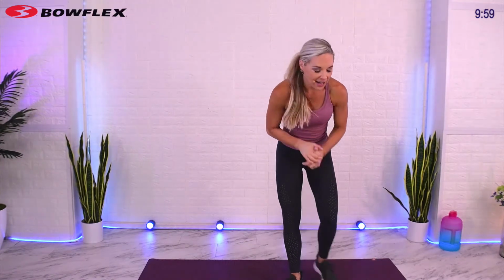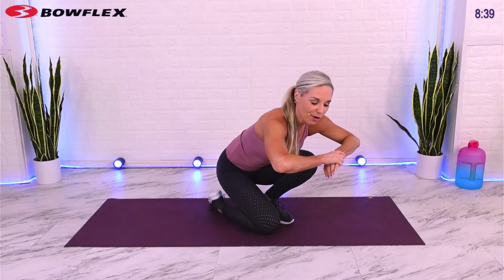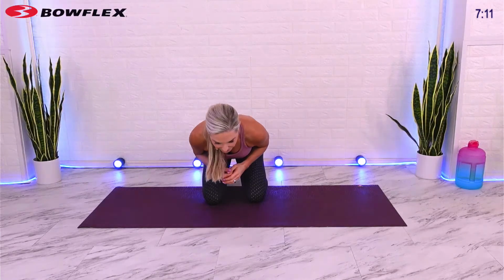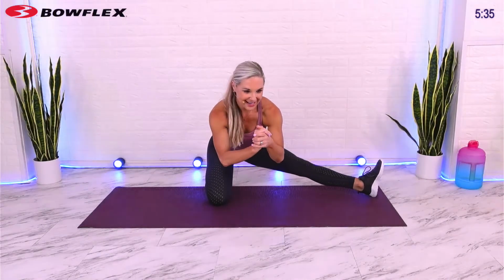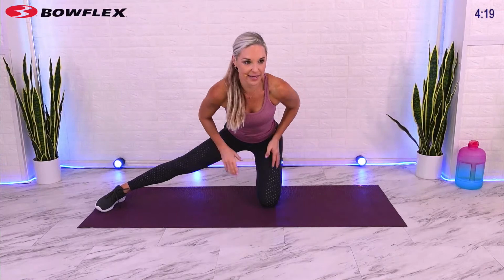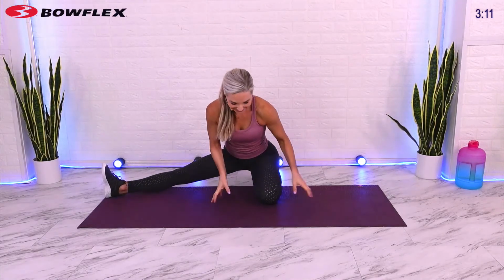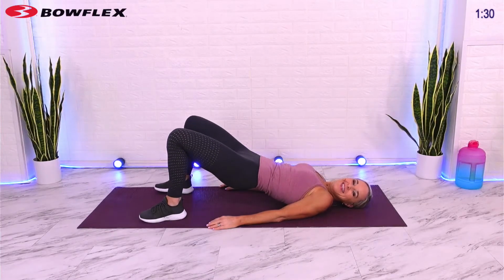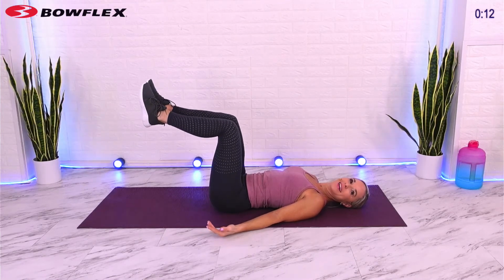Bowflex® Live I 10-Minute Lower Body Mobility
Join @bodbybree for a 10-Minute Lower Body Mobility Session! You can use this as a standalone Mobility Stretch or Warm Up!

All Levels Welcome - No Equipment needed!